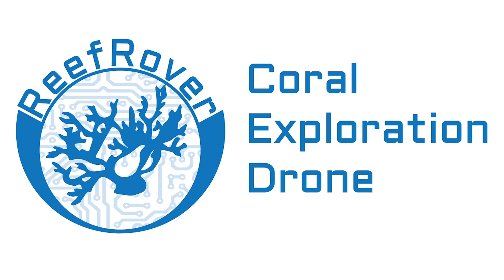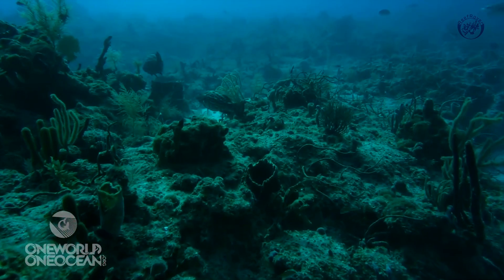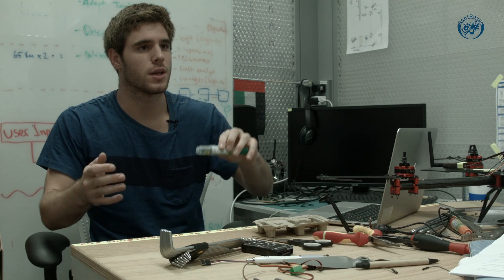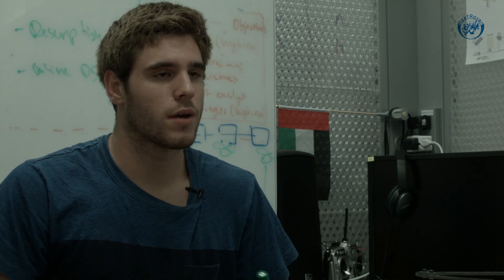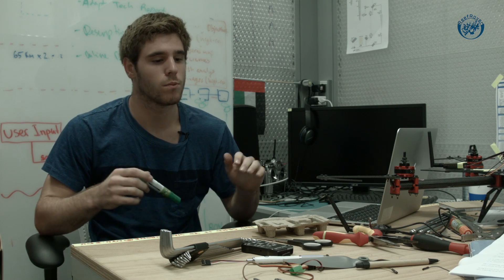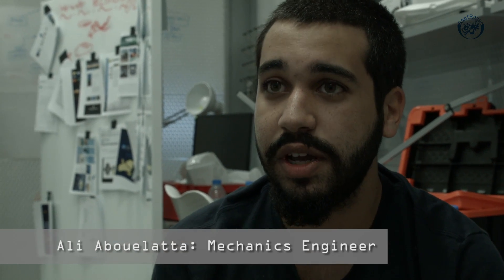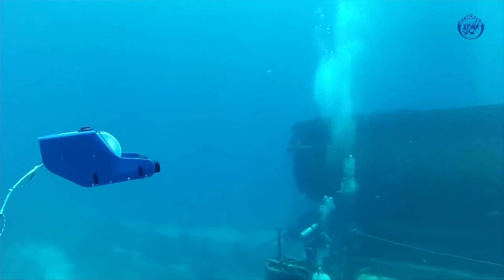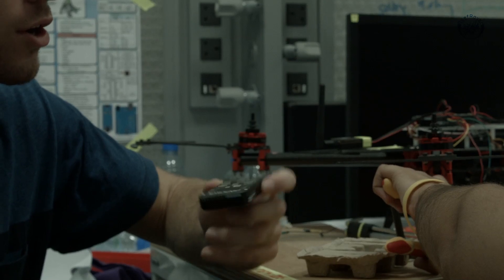ReefRover Submission Video - UAE Drones for Good 2016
The ReefRover submission video for the UAE Drones for Good 2016 award. The links to the PDF versions of the supporting documents can be found here:
Description of Service: